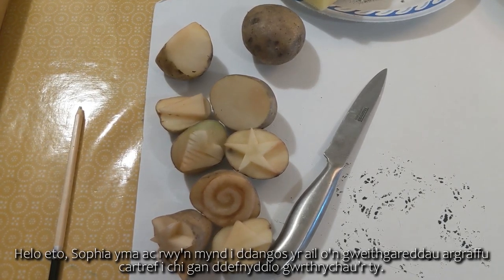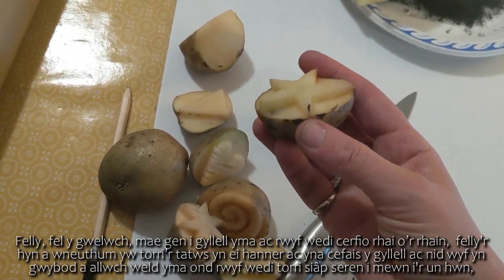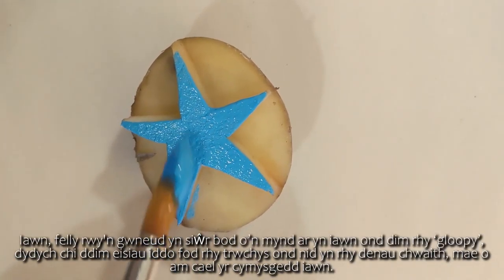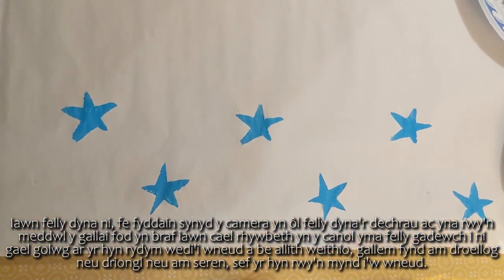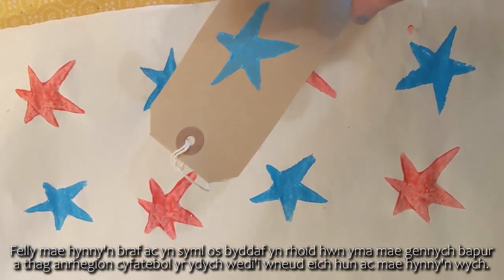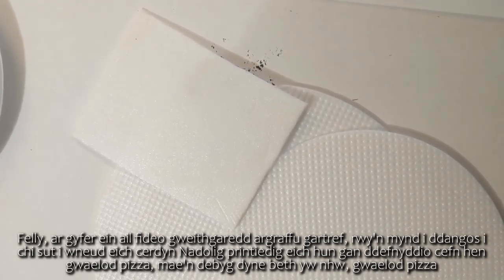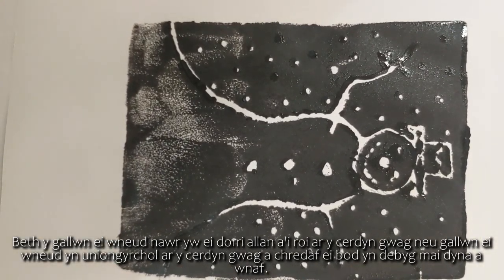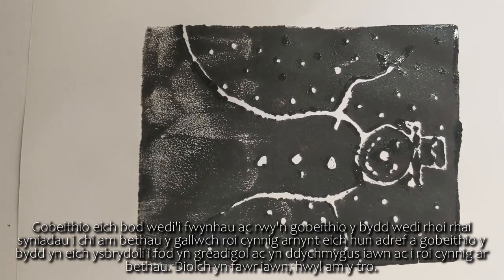Make, Move, Do! | Arts Council Wales | 18 Minutes | Sophia | Home Based Printing Video Two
Welcome to Make, Move, Do!

A series of accessible workshop videos including poetry, drama, breakdancing, clowning, art, and dance.

Meet Sophia Leadill

Sophia is a multimedia and community artist, as well as a face and body paint artist based in Wrexham, North Wales. Sophia has her own practice and also works as a freelance community artist with a particular interest in collaborative work as a tool for social change.

Home Based Printing

Sophia demonstrates how to create your own wrapping paper, gift tags and cards using potatoes and other simple household materials. Feel free to experiment with design and print to build up patterns!

Project Funding

This project is funded by Arts Council Wales through the Individual Stabilisation Fund and is designed to support individuals, freelance artists, and creative practitioners, as they navigate the challenges placed on their livelihoods due to of Covid-19.

The aim of the project is to bring together a diverse range of activities and skillsets, with materials and/or activities that could be created at home during lockdown, but that could also be used in wider group settings post lockdown as required.

Our Values